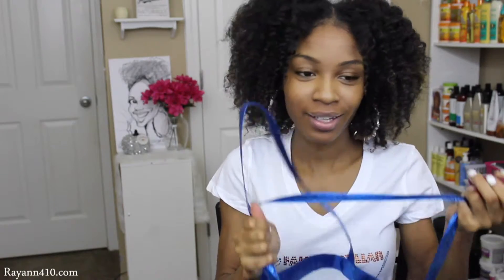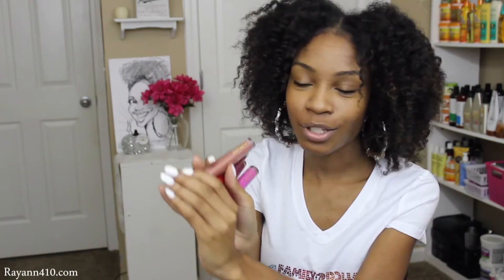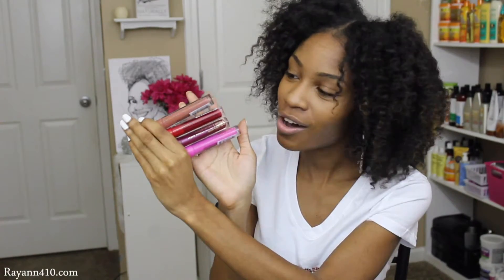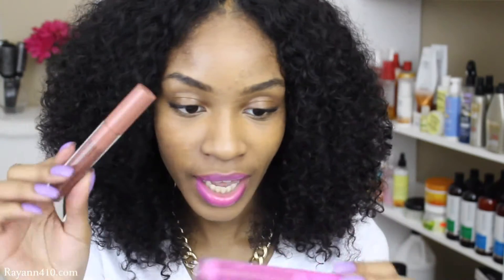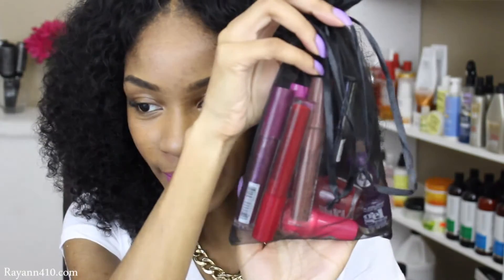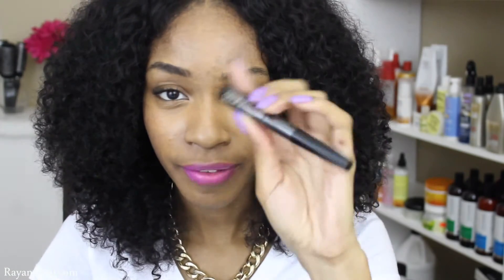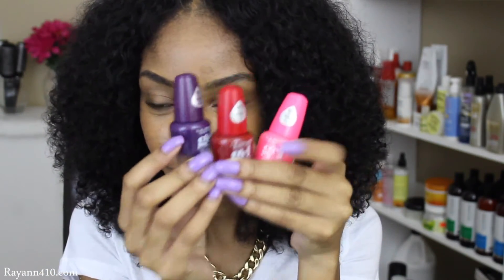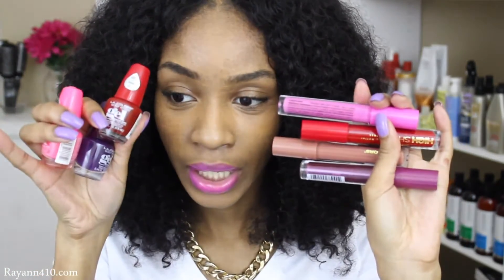LA Colors High Shine Shea Butter Lip Gloss Swatches + Giveaway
Here's the LA Colors High Shine Shea Butter Lip Gloss Swatches.  The LA Colors High Shine Lip Glosses are infused with the ever so moisturizing Shea Butter and are NEW to your local Family Dollar

➜ L.A. Color High Shine Lipgloss - Hyper
➜ L.A. Color High Shine Lipgloss - Mingle
➜ L.A. Color High Shine Lipgloss - Dynamite
➜ L.A. Color High Shine Lipgloss - Dollface